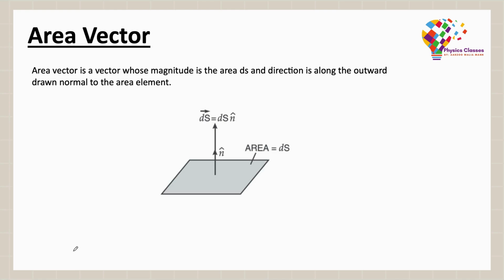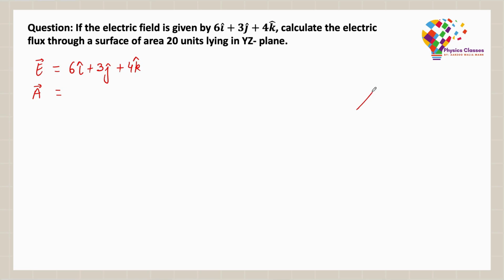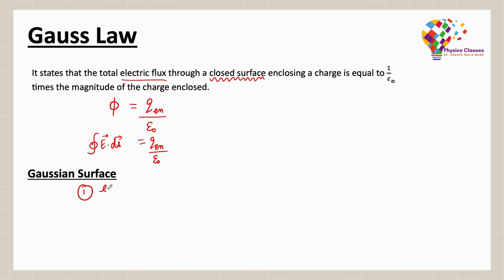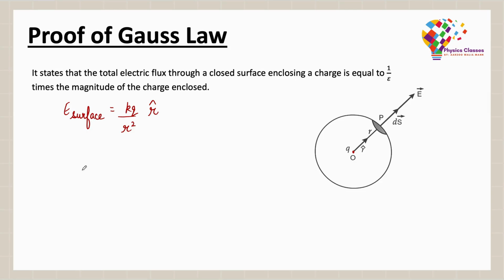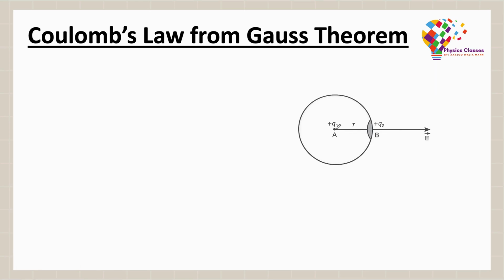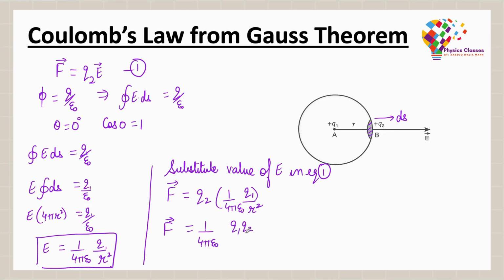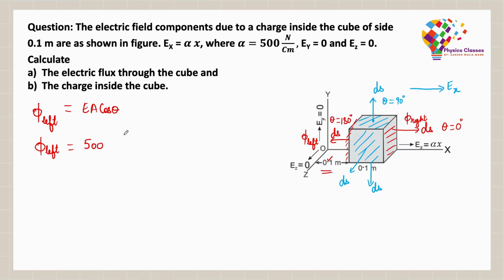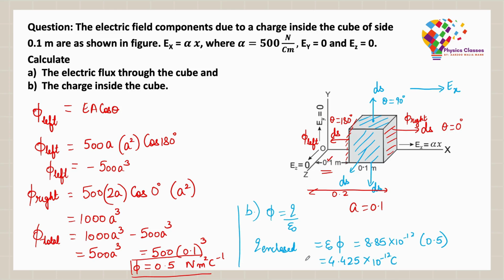Gauss's Law | Class 12 Physics | CBSE | NEET & ISC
Learn Gauss's Law in the easiest way with Aarzoo Walia Mann!

In this Class 12 Physics session, we cover:
✔️Area Vector
✔️Electric Flux
✔️ Gauss's Law Statement
✔️ Proof of Gauss's Law
✔️ Gaussian Surface
✔️ Coulombs Law from Gauss Law

This lecture is useful for:
📘 ISC Physics
📘 NEET Aspirants

If you want Physics to feel simple and logical, this channel is for you ❤️

👩‍🏫 Taught by Aarzoo Walia Mann
✨ 13+ Years of Teaching Experience
✨ 12,000+ Live Teaching Hours
✨ Founder of My Buddy Tutor